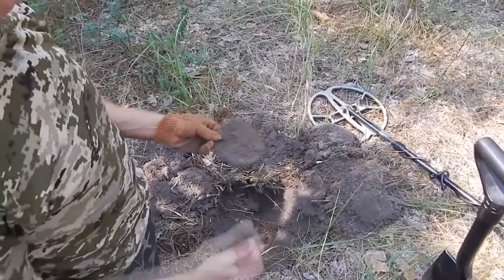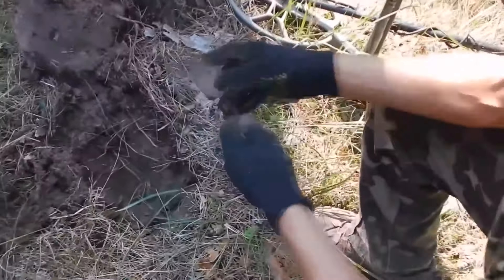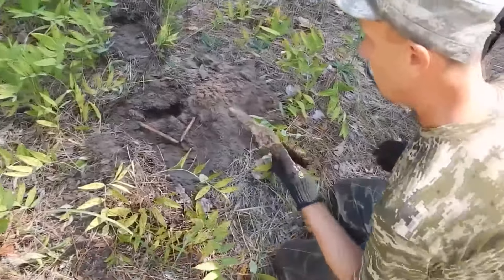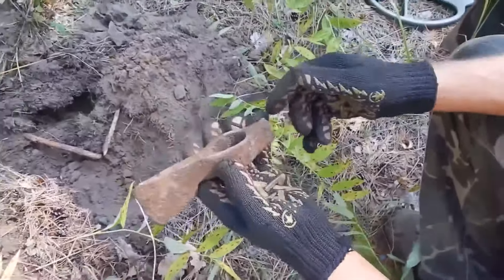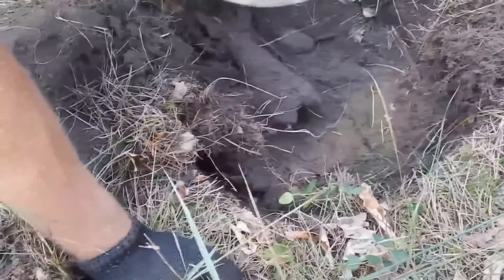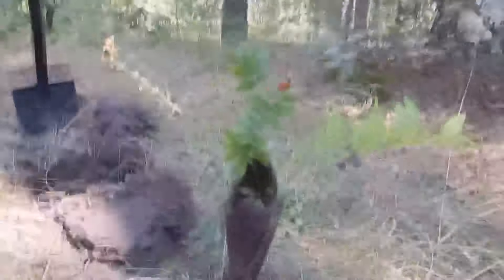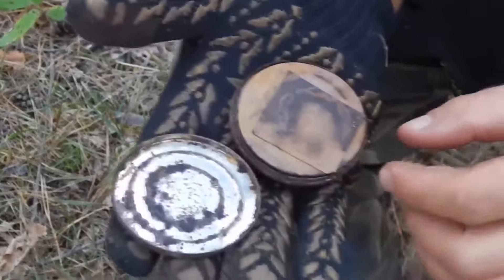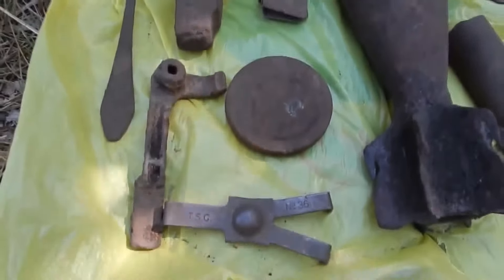WE COULDN'T EVEN IMAGINE that we would find this! RARE finds! CrazySeeker!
WE COULDN'T EVEN IMAGINE that we would find this! RARE finds!

Follow CrazySeeker on Social Media!

Hi friends! Search by means of the metal detector is interesting to you? Takes search by means of a search magnet in the rivers and old wells? You love search in the abandoned houses where there lived people earlier, and wind walks now. And you have a desire to watch reviews of the prices of finds, directly from an antiques auction. So all this together can be found on one channel, - "Crazy Seeker"! Cheerful and really cool channel!